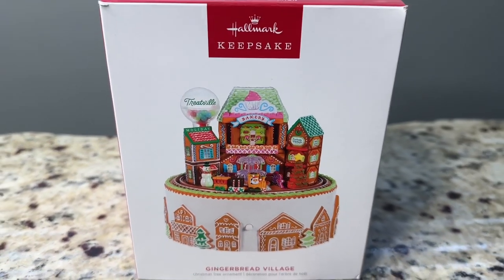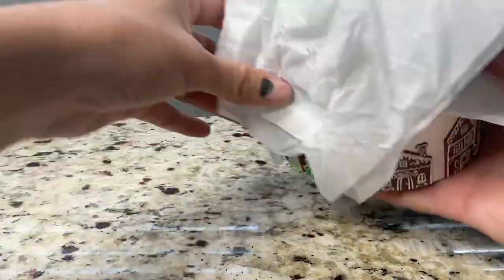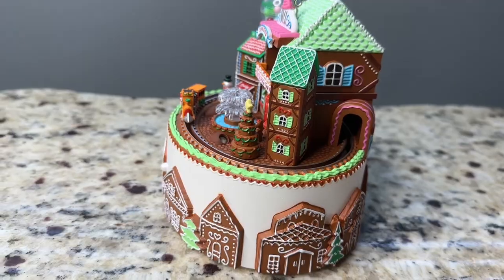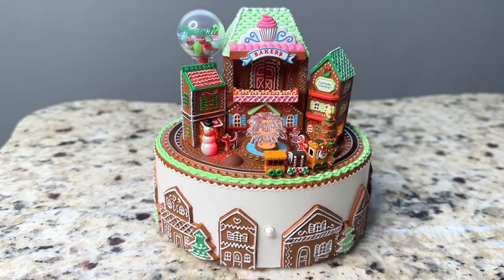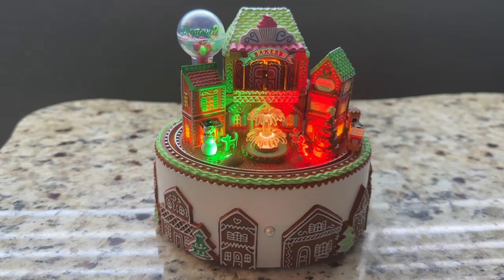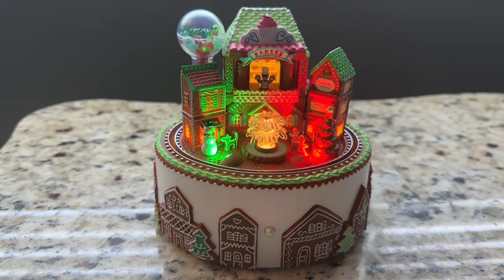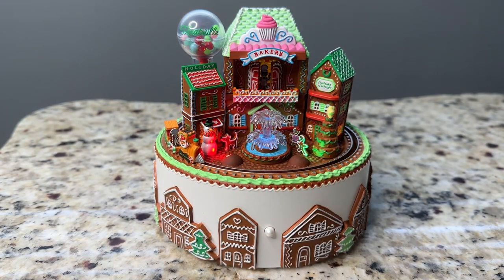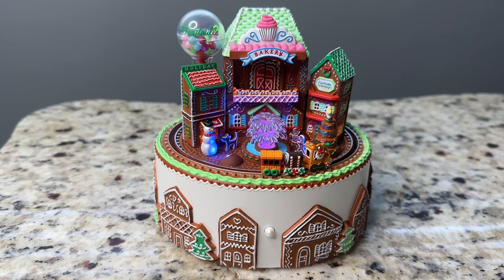Hallmark 2023 Gingerbread village magic light and sound ornament. Unboxing and demo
Ad